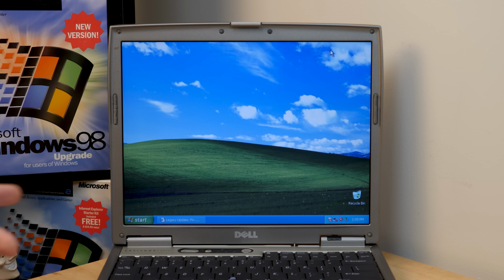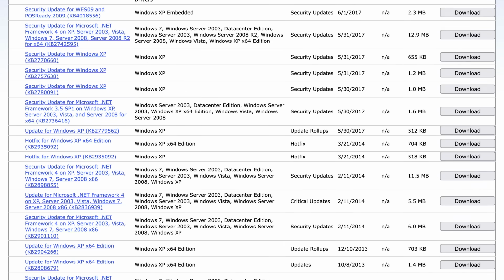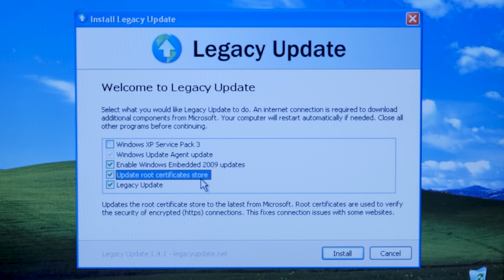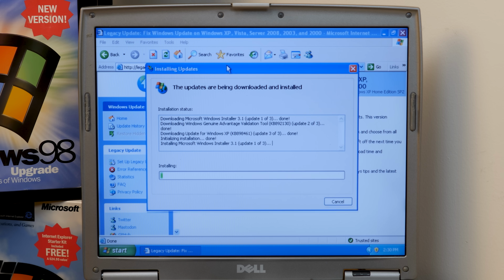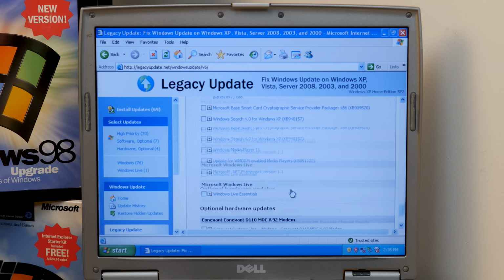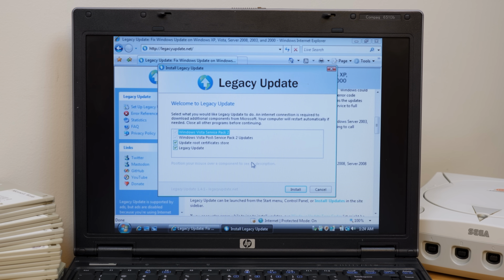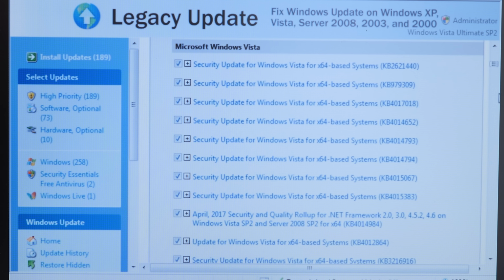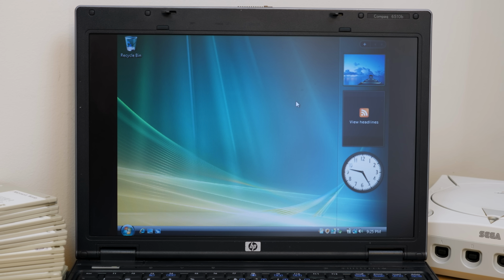Get Windows Update Working on Old Windows Versions! - Legacy Update Demo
In today's video, we're going to check out Legacy Update: a project that allows you to get Windows Update working again on old releases of Windows!